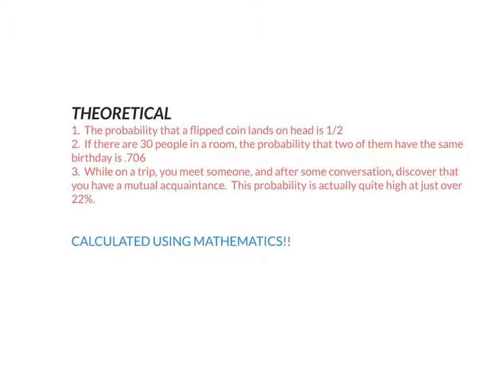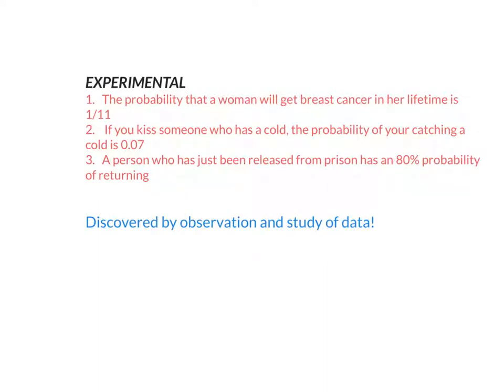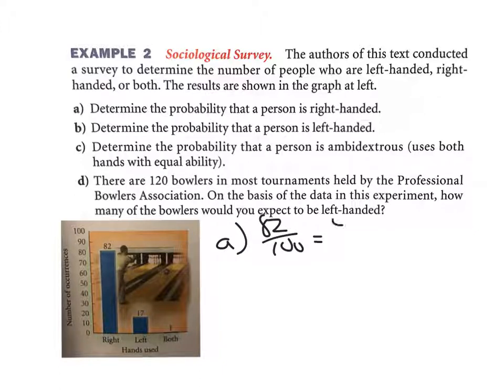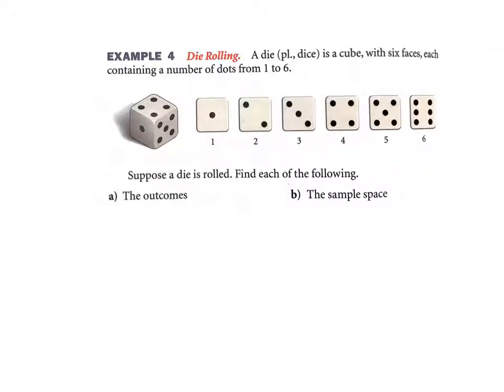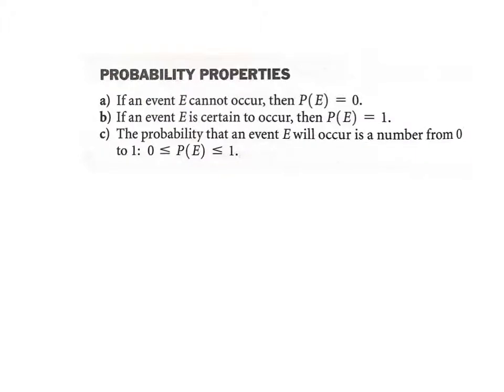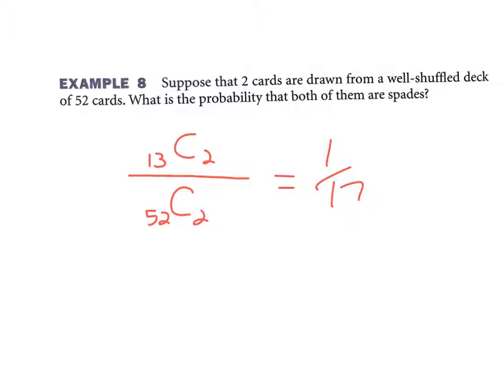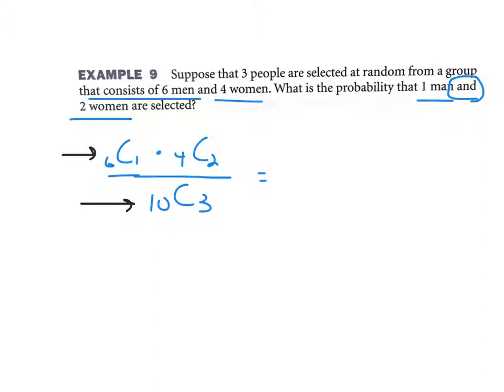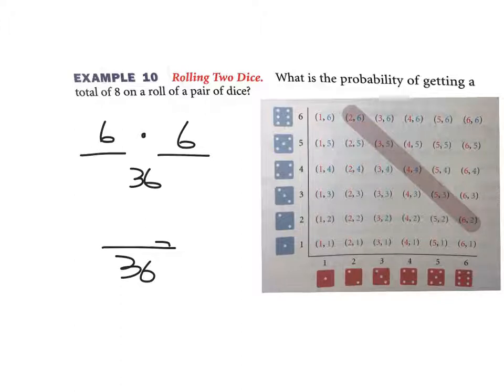Adv Alg 11.8 mb